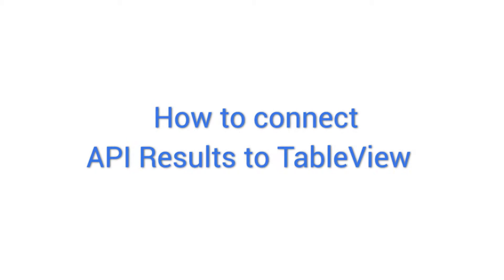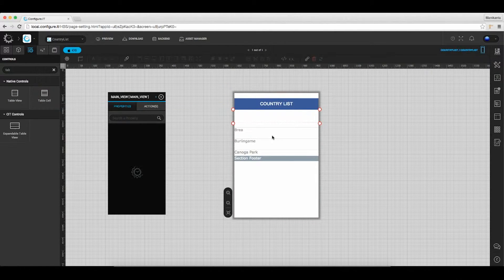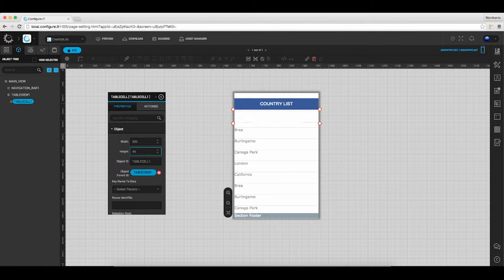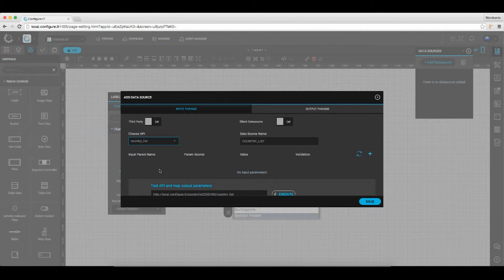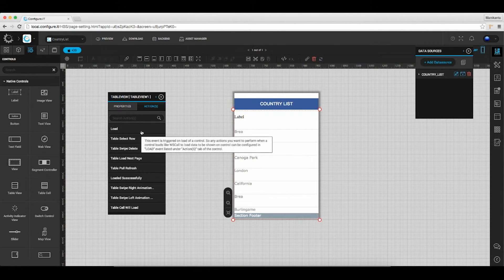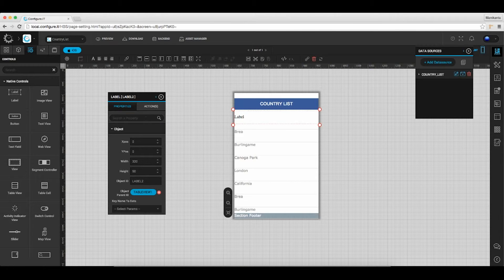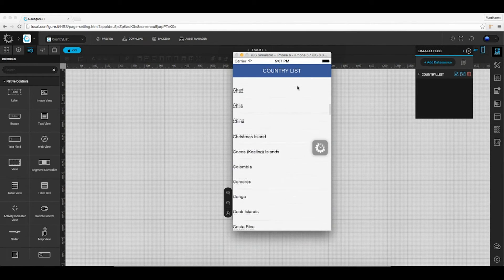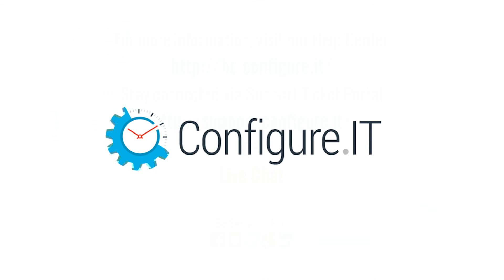How to connect API Results to TableView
Welcome to Configure.IT, this video demonstrates, how to connect API Results to Table View.
Integrate the selected and desired API for Table view,  to see the data getting populated in your application

Key Features of Configure.IT:
1. Build Mobile app which generates native code and DB, Backend and API.
2. Free Registration for you to build  two fully blown Apps.
3. Real Time preview of apps on device.
4. Import your own PSD and configure your app using your own designs.
5. Extensive Help Centre available for quick learning.